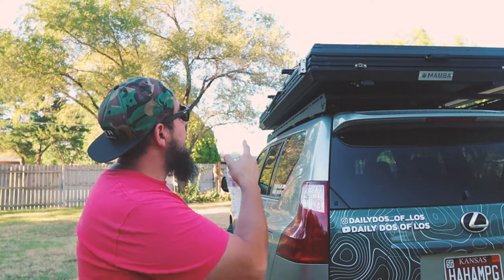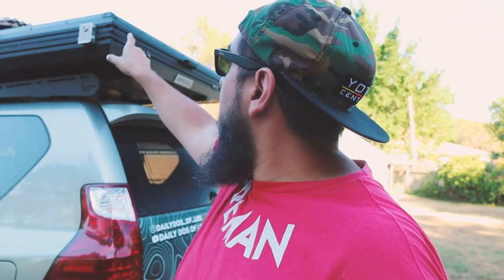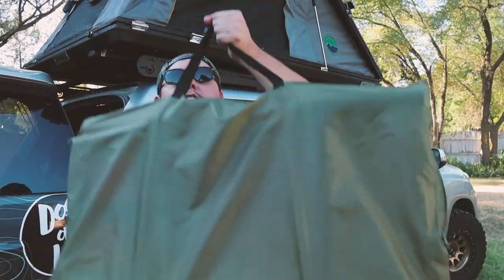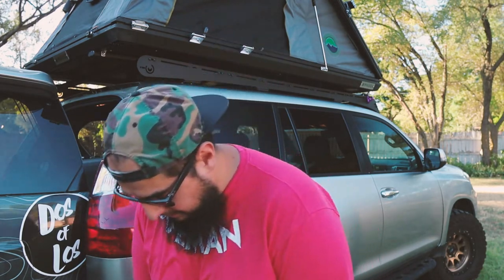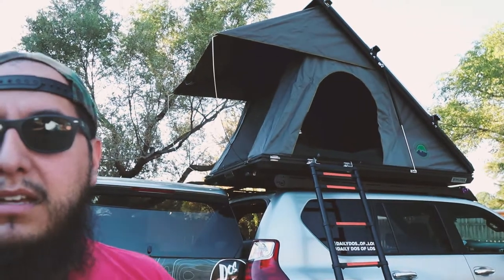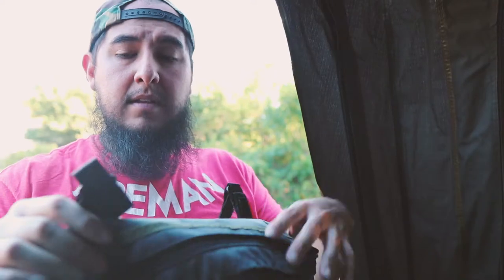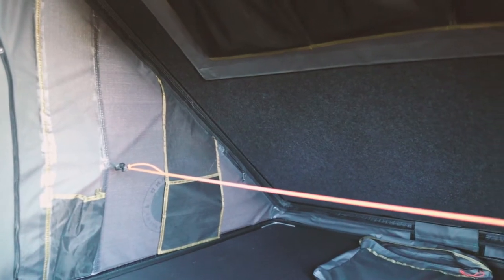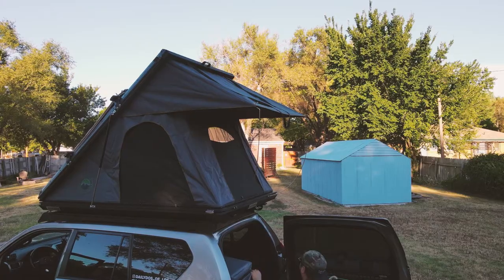Review on the OVS Overland Vehicle Systems Mamba 3 RTT should you buy it?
Hey fam!
On this episode  I’m giving you guys a review on my purchase of the OVS Mamba 3 RTT, in this review we will be going over what I like about it what I don’t and whether you should or shouldn’t buy it!  I personally like the tent and hopefully this will help out those that looking at it also!

So many changes continue to occurred, if you have any questions hit me up on here  drop a comment or on instagram!

Thank you guys for stopping by and checking out the channel

DailyDos_of_los

Video tools;
 Camera M50